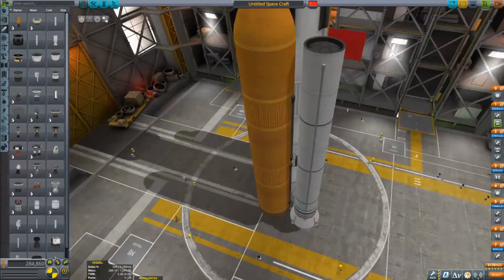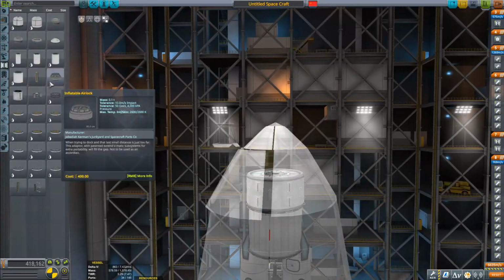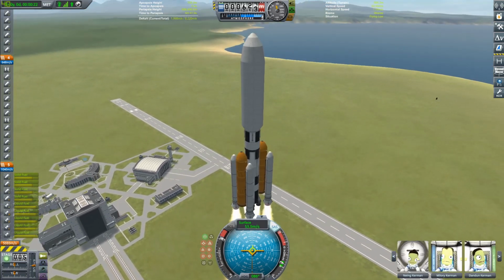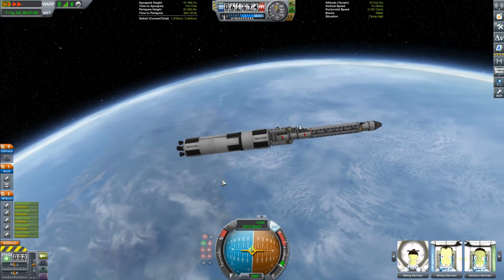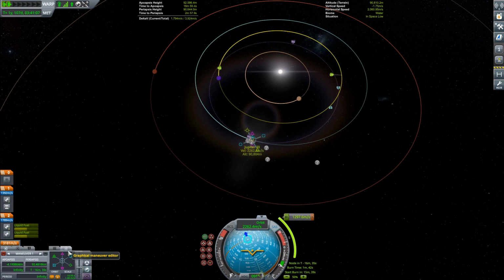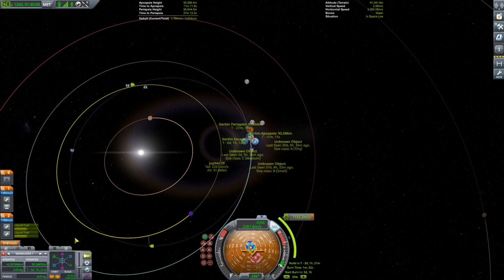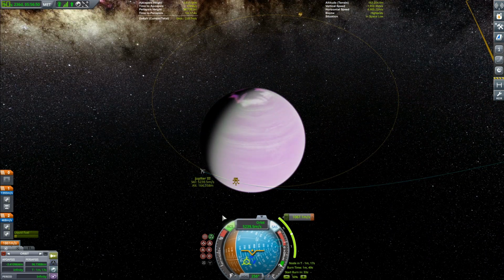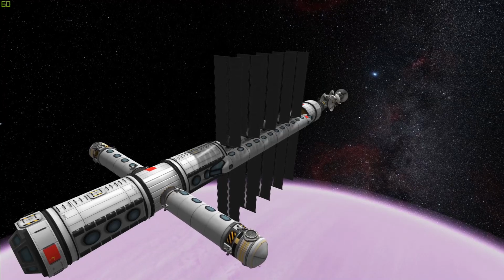KSP: The Most INSANE Space Shuttle Derived Rocket EVER!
my adress in 3749 get off my property Rd